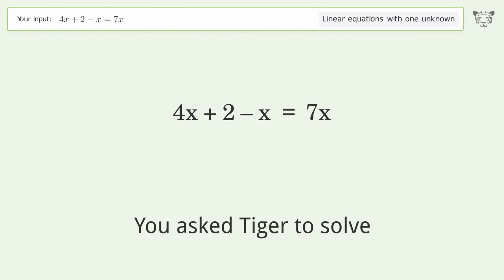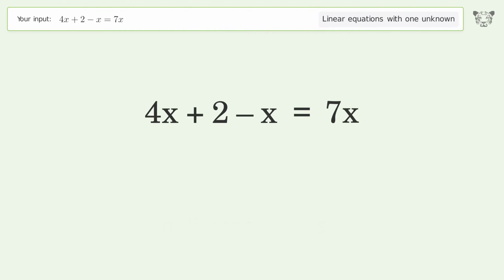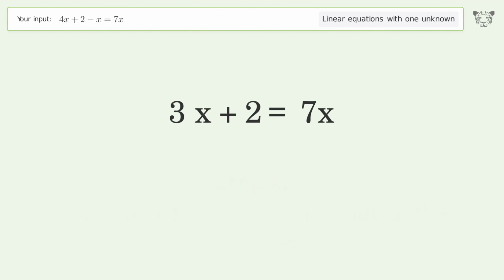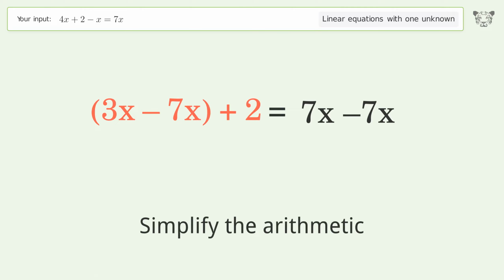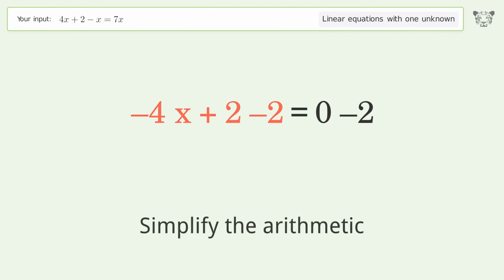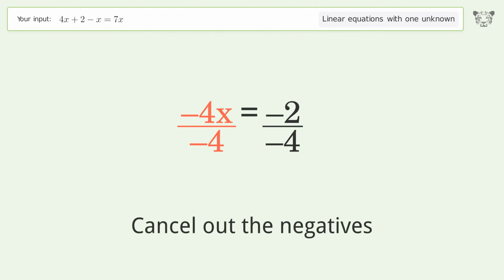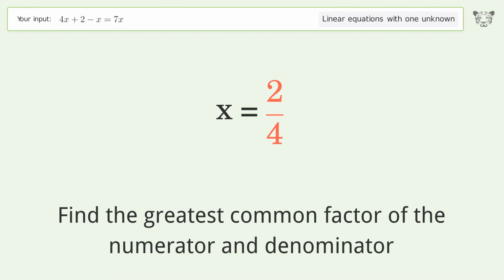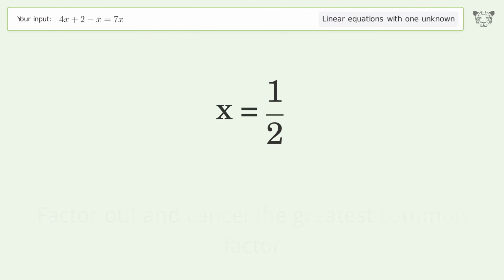Linear equation with one unknown: Solve 4x+2-x=7x step-by-step solution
Solving 4x+2-x=7x using the linear equation with one unknown solver

for a step-by-step and more tips and tricks for dealing with linear equations with one unknown.